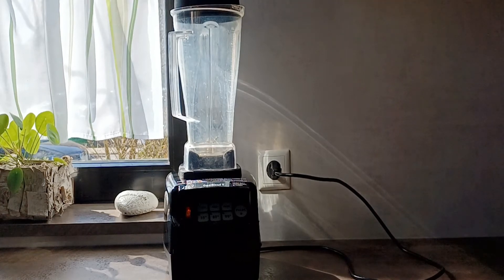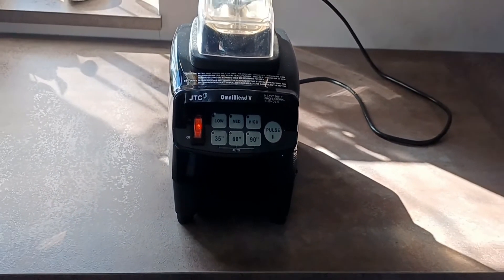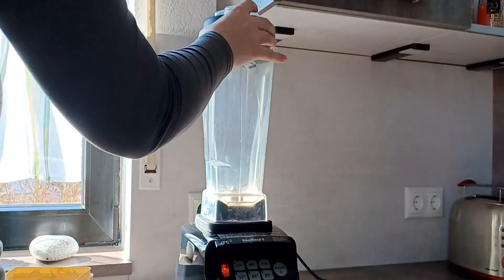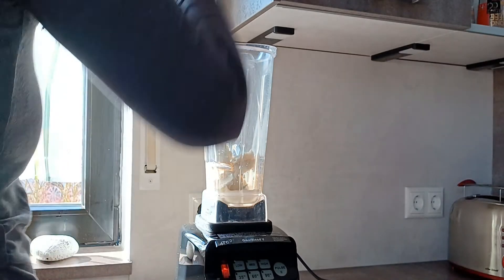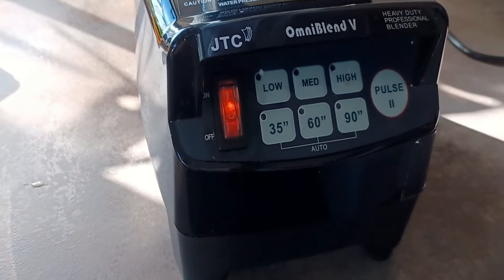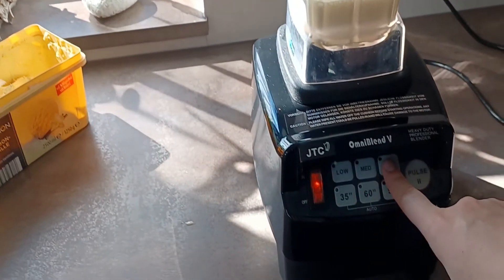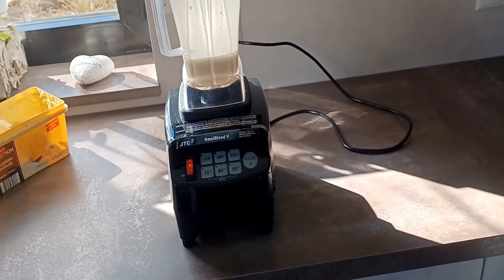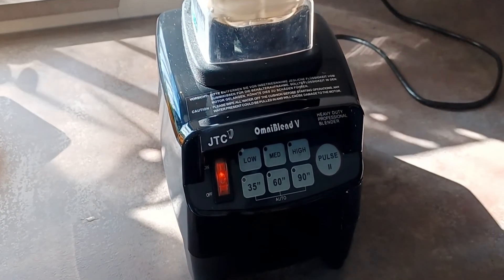Omniblend V Review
Omniblend V Review is a video where I will be giving you an overview of this amazing blender. I use this blender all the time to make my smoothies and I just know that after you watch this review, you’ll want one too. I hope you enjoy the video!